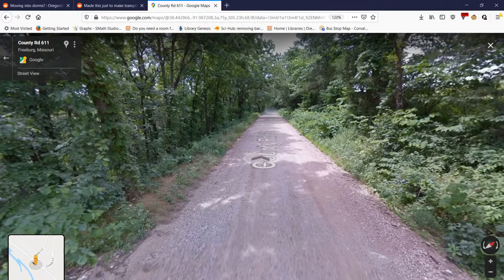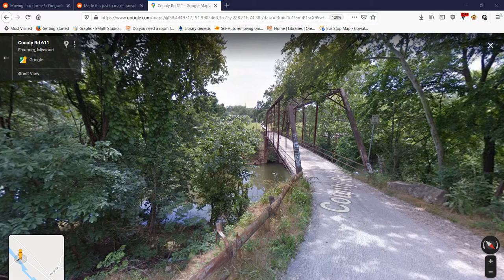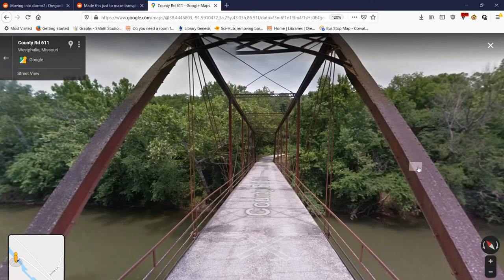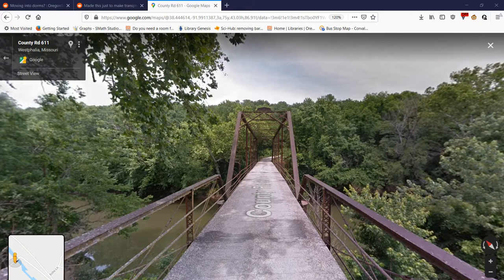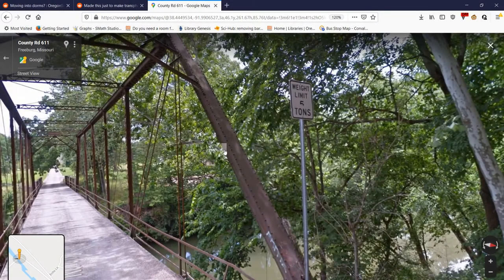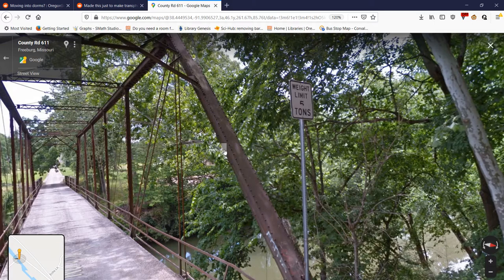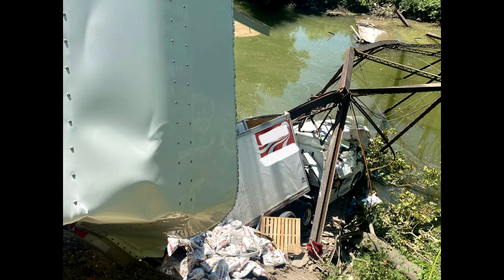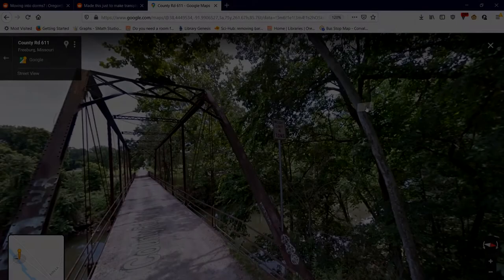A Bridge Too Far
This video explores a recent unfortunate event, a structural collapse involving a small bridge in Osage County, Missouri.

Missouri Highway Patrol
CBS Station KRCG
Google Maps

Diogenes in Hell, “The Awful Realization of a Horrifying Truth,” “What Must not Be Forgotten,” “We Be”

Images and Videos:

Pixabay Users:
Loubens77
3844328
bellergy
JoteF